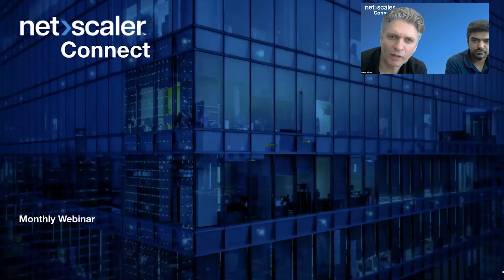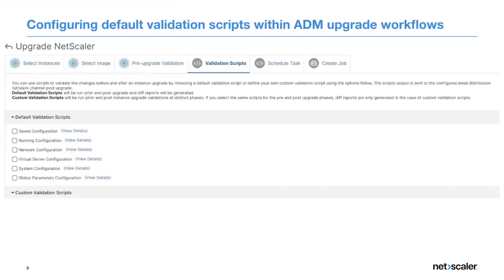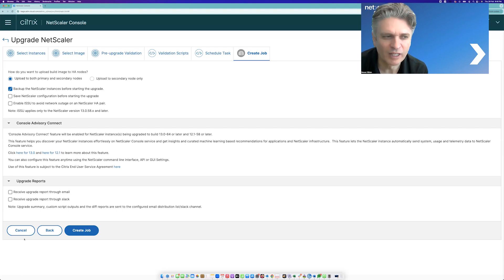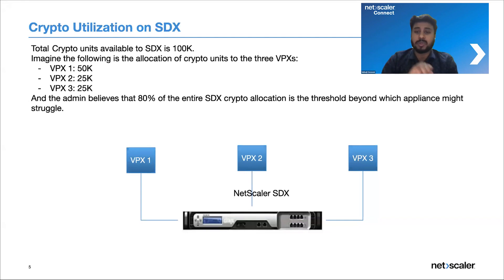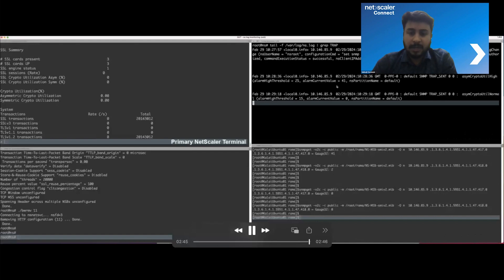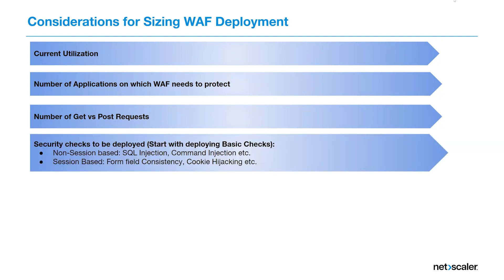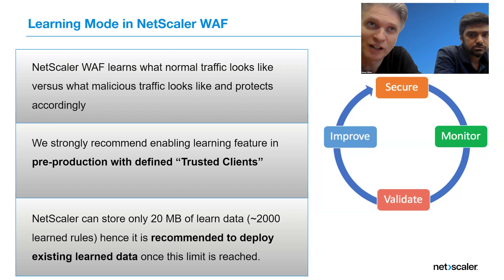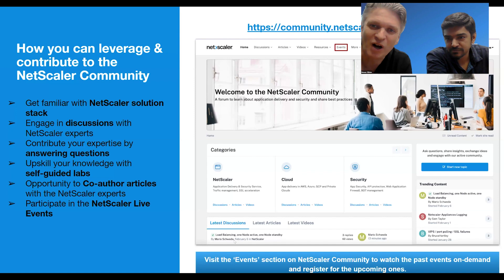NetScaler Virtual Connect | Feb 29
In the Feb NetScaler Virtual Connect webinar, we will cover:

NetScaler ADC Updates: Empowering Secure Communications by unlocking SSL Crypto Util OID

NetScaler Console Announcements: Configuring default validation scripts within ADM upgrade workflows

Support Assist: How to efficiently manage & monitor resource consumption using NetScaler WAF

If you have any further questions on the topic, Register with Citrix community and begin the discussion with the experts
For any past or upcoming sessions, refer to the Events page on Citrix Community